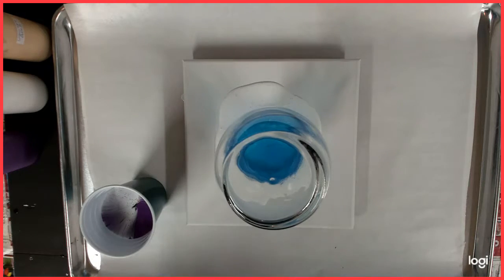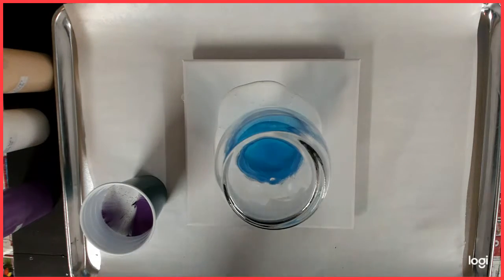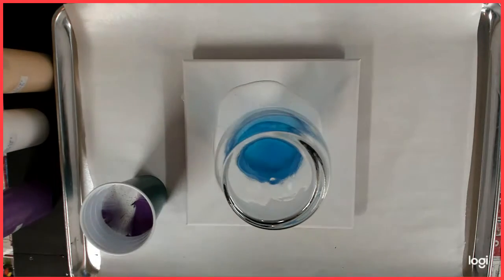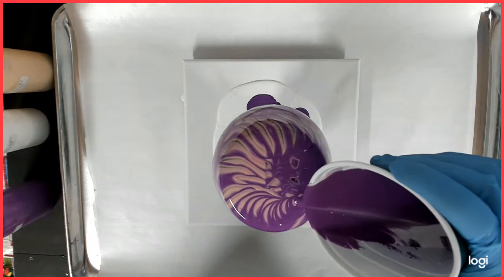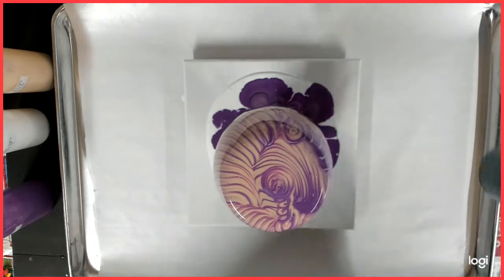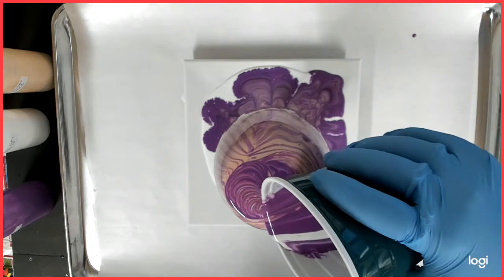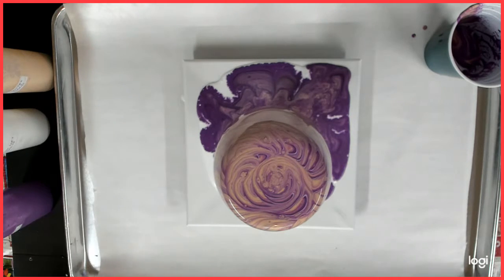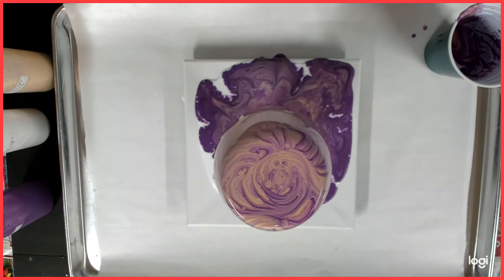Acrylic pour vase attempt 2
Hello everyone! This is my second attempt at a vase pour, I will have a video up with the continuing canvas finish. Then when they're dry I'll show the end results.